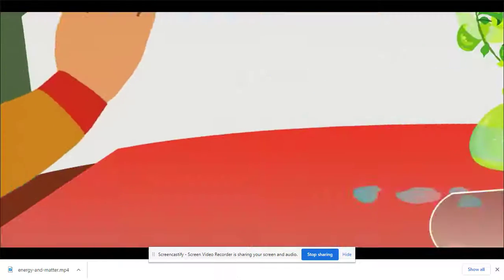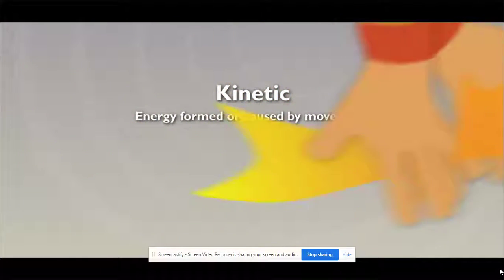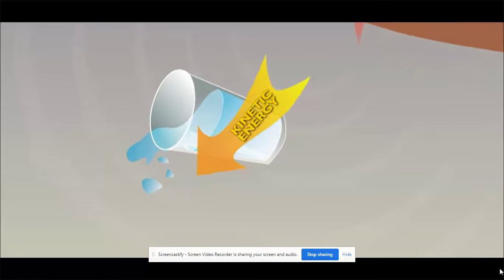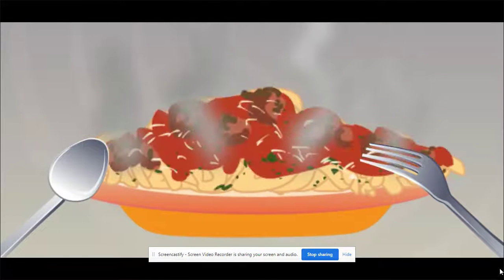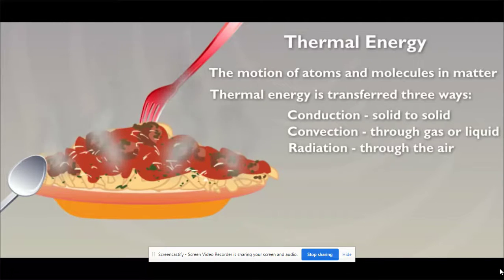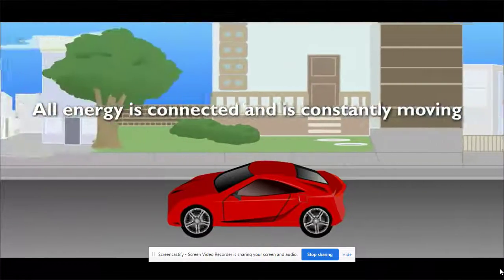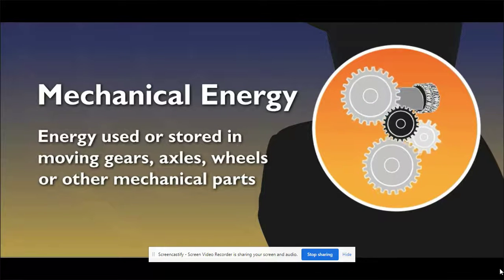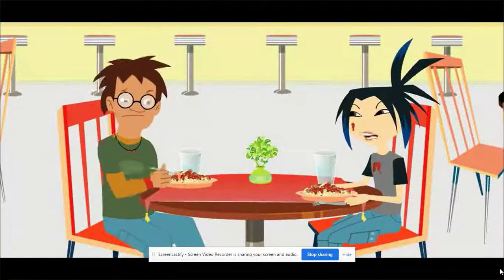Study Jams - Energy and Matter